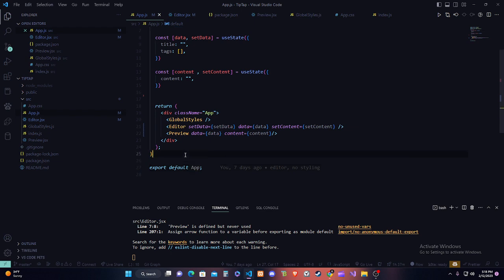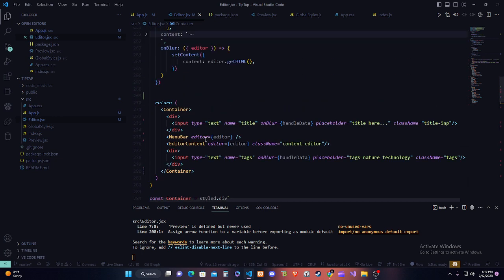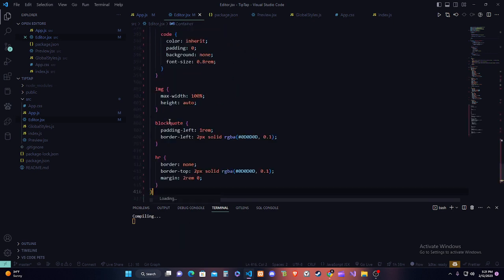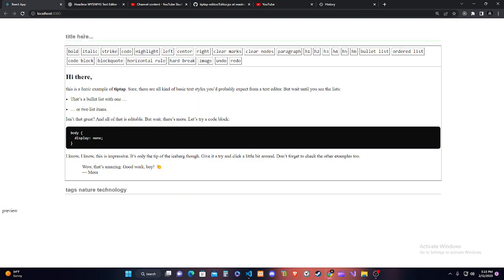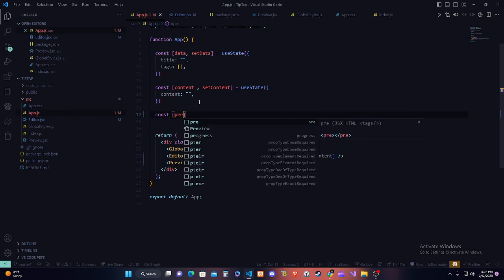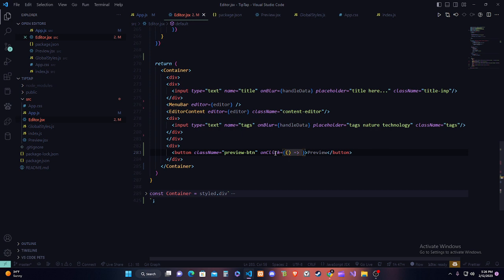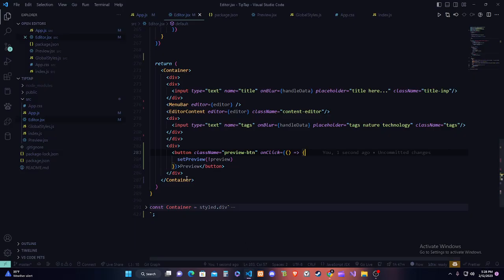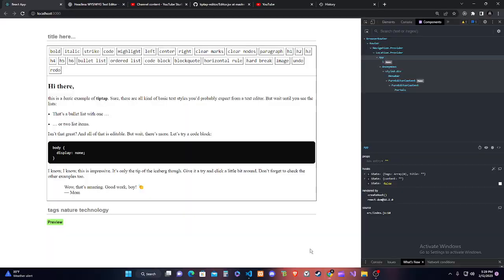TipTap Editor ReactJS part 4